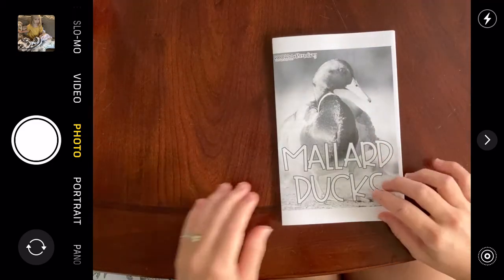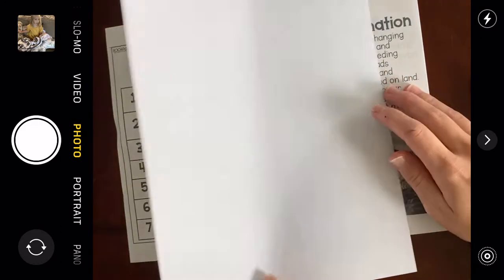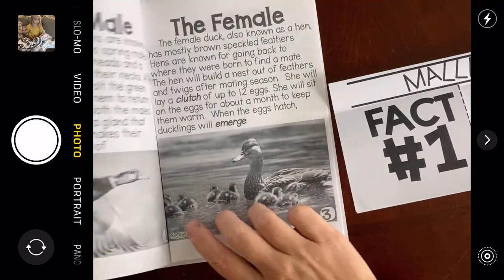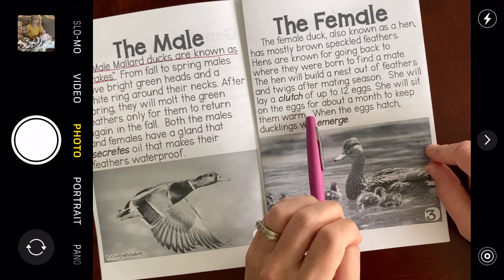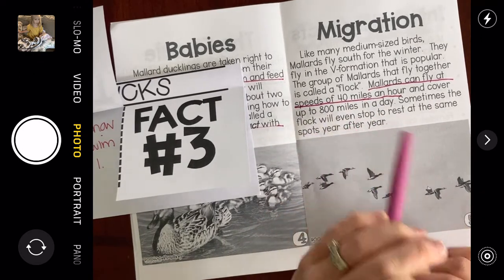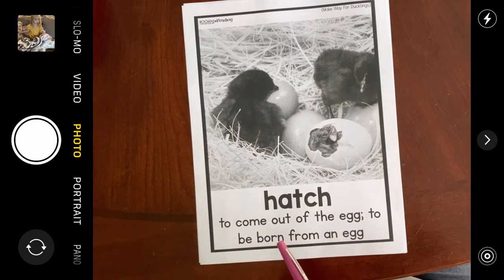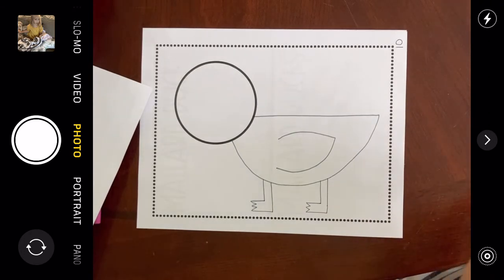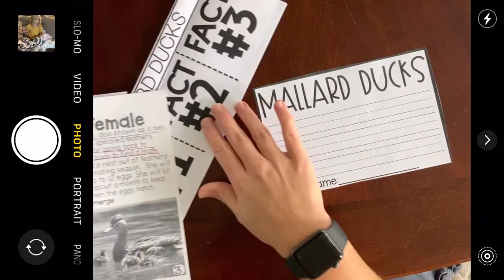ELA 10 1